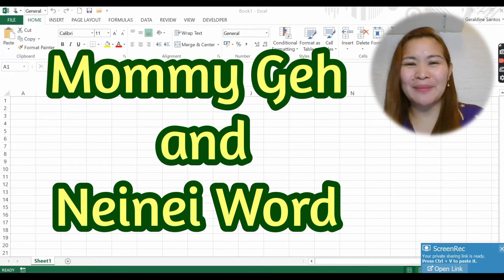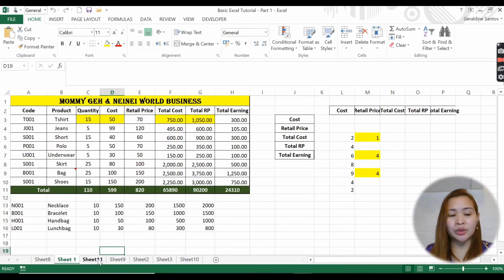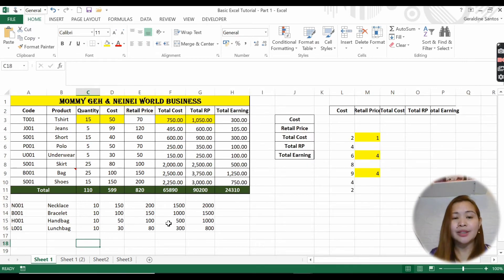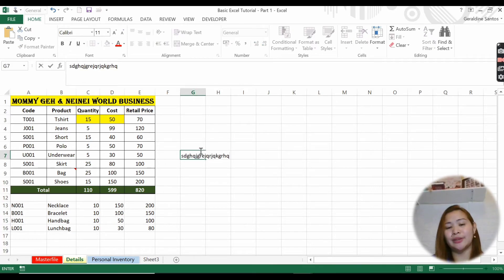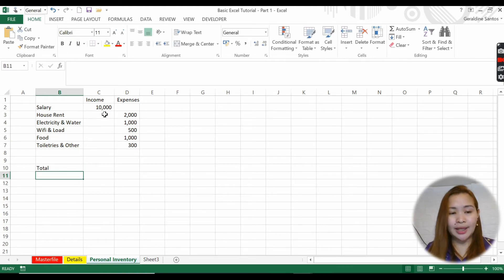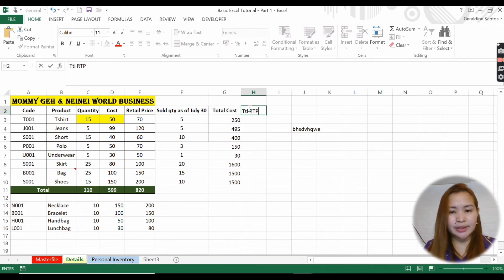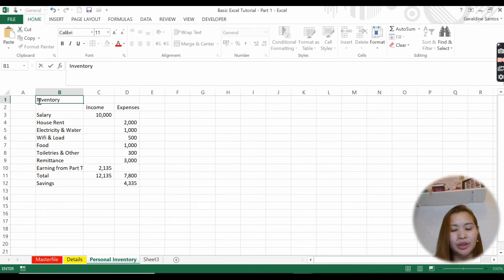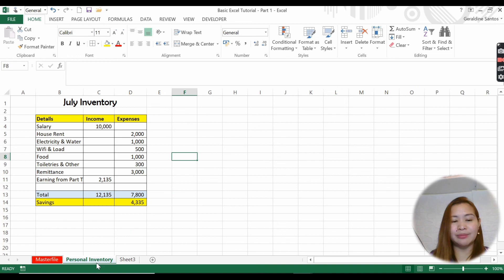MS Excel Tutorial | Worksheet | Adding & Renaming | Protecting Worksheet | Hide & Unhide Worksheet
MS Excel Tutorial Basic to Advance Part 3 : Worksheet

All About Worksheet
▪︎Creating & Adding Sheet
▪︎Editing / Renaming Sheet
▪︎Deleting Sheet
▪︎Protecting Sheet - Using password
▪︎Hide & Unhide

Sample : Personal Inventory with your Small business additional earnings.

Please watch all our videos @mommygehandneineiworld

ForeverBlessed=//1000$ YoutubeRevenue/Ranger(1000$)*(Views)/(1000$)